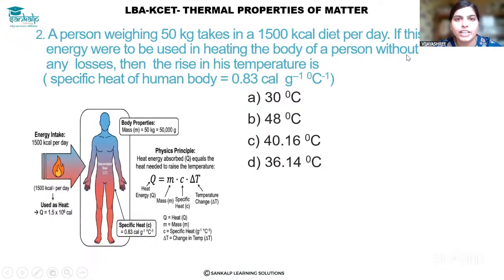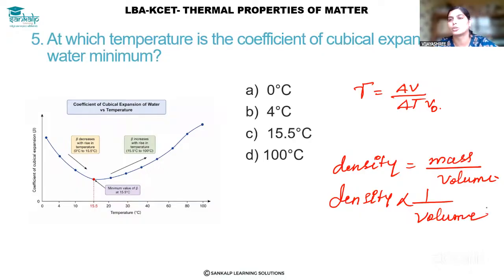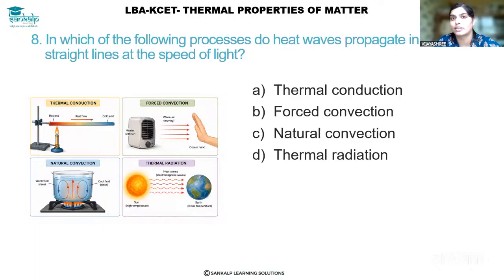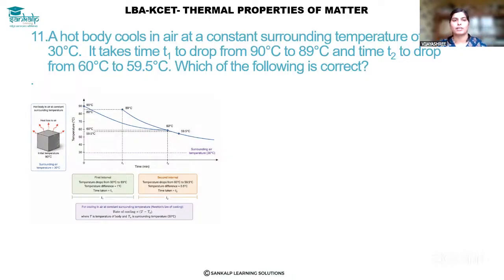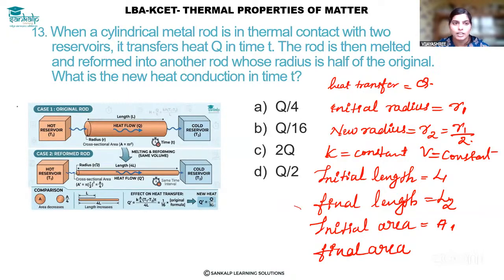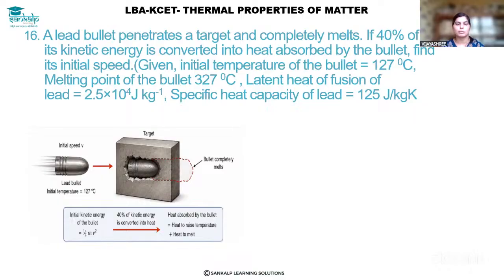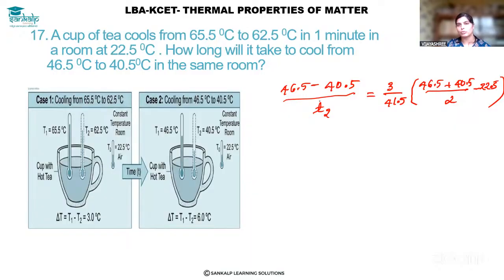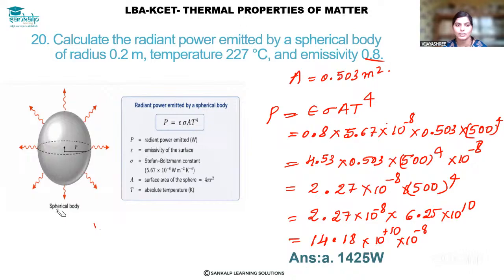LBA-KCET-PU I -THERMAL PROPERTIES OF MATTER-2